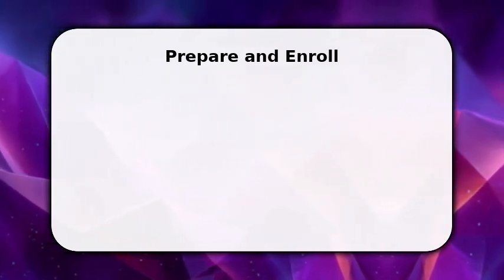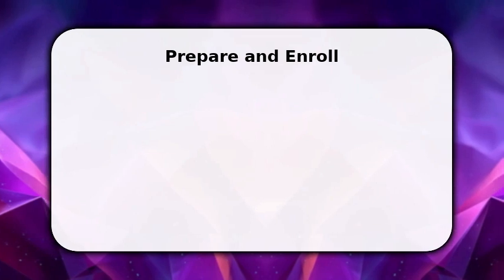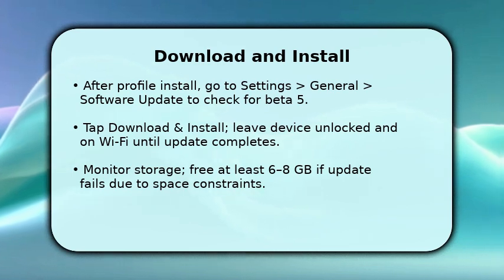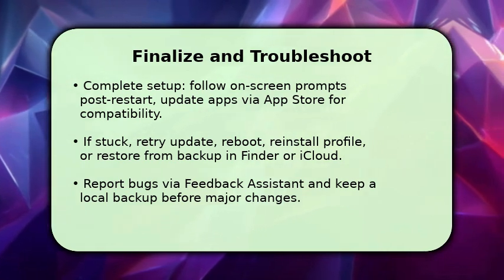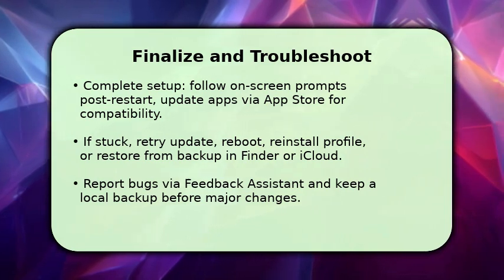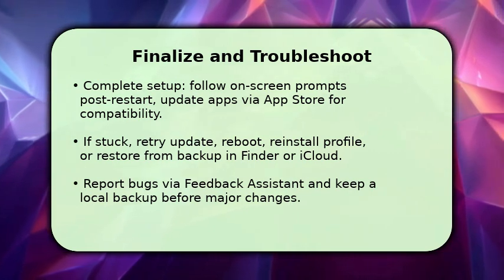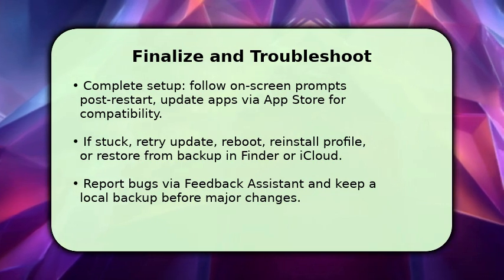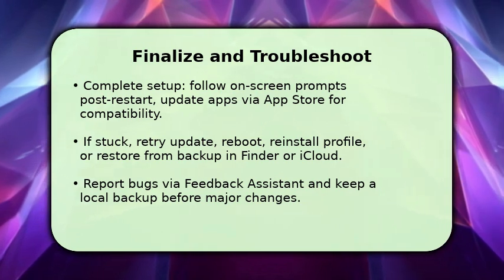How to Get Ipados 26 Beta 5 (full Guide)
Dive into the comprehensive guide on obtaining IPados 26 Beta 5. This video tutorial covers essential steps, from registration to activation and troubleshooting common issues faced by users during setup.